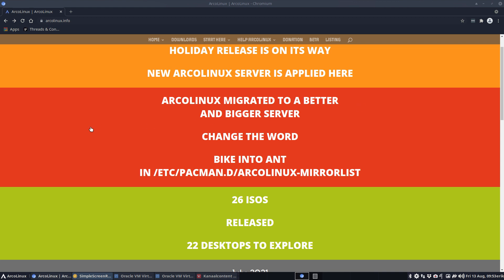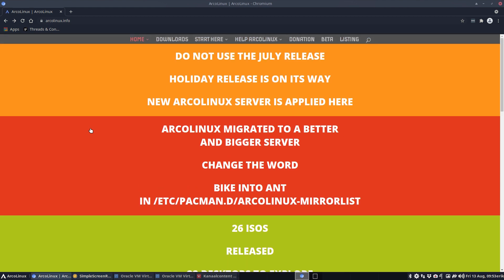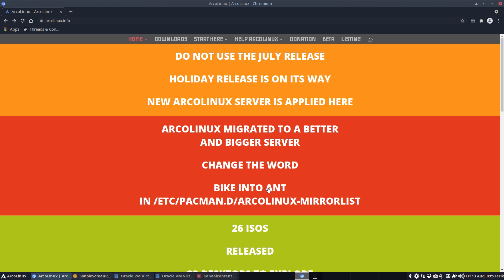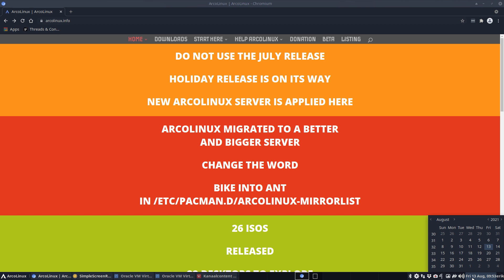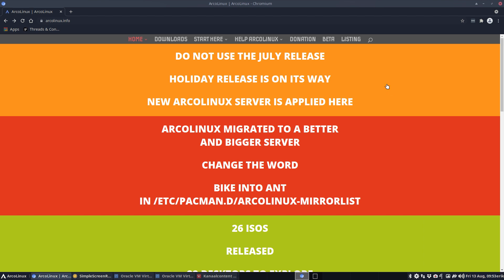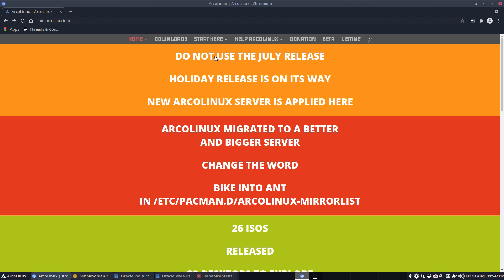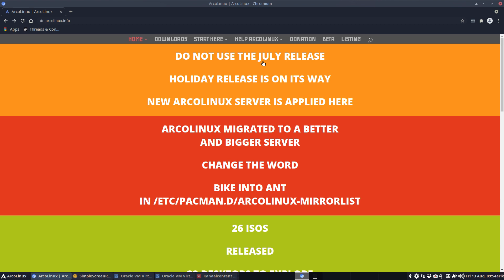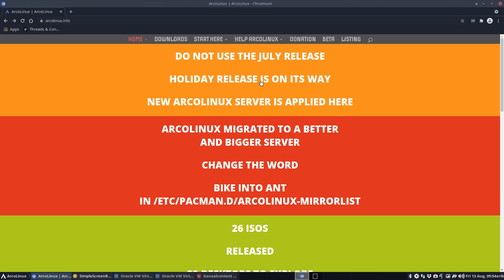ArcoLinux : 2169 NEWS - Holiday release - Do NOT use the July isos anymore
Do not use the July isos anymore. They are pointing to the old bike seedhost server. Installation will fail because of that IF you are connected to the internet.
Error 404 - bike does not exist anymore
Users that keep rolling are NOT affected if they have changed bike to ant.
There are 4 videos to support our users.